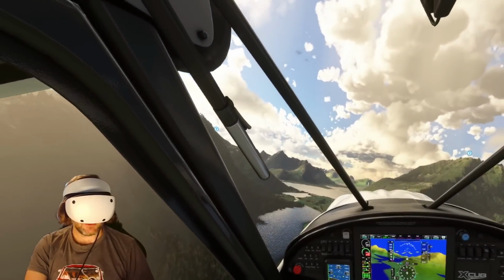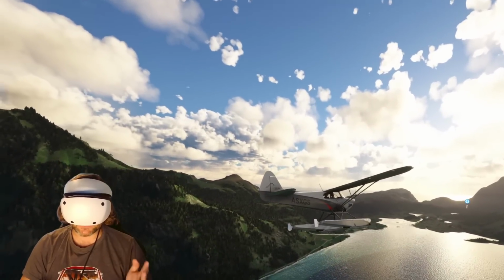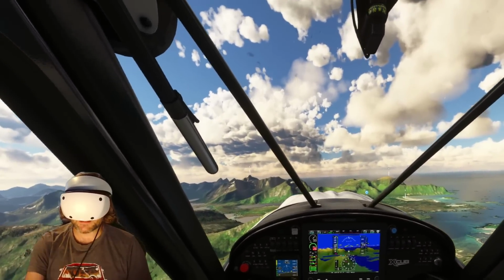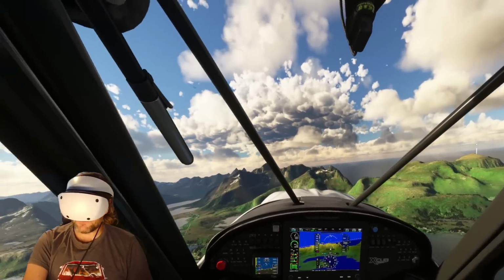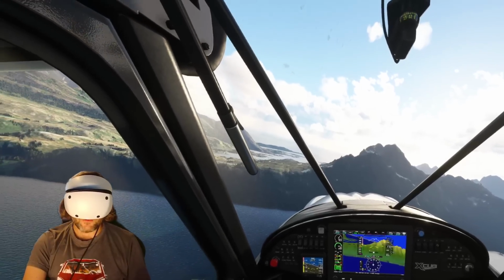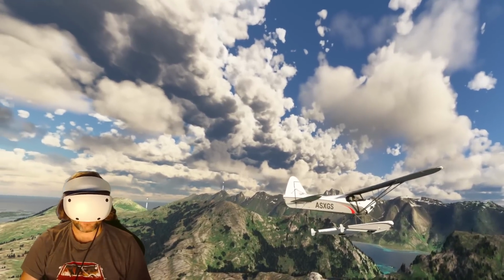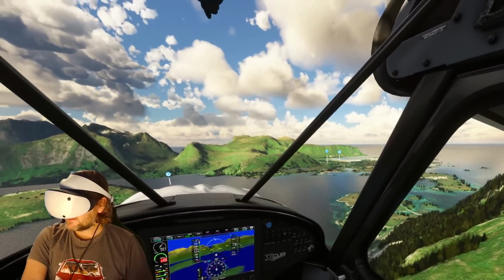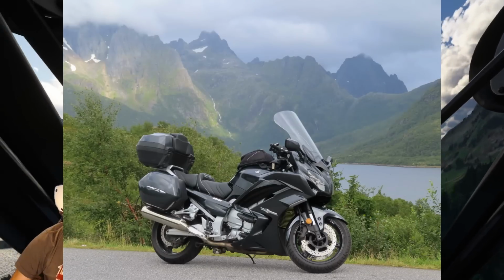PSVR2 vs QUEST 3 - I WAS WRONG! Your NEW Reverb G2 UPGRADE? A Flight Simmer's Perspective | MSFS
Should you buy a Quest 3 OR the PSVR2 with its OLED black levels and display port goodness? Could this be your Reverb G2 replacement? Well in this video, I give you my thoughts...

Sorry about the mic gain btw, it took me forever to try and fix it but I just couldn't seem to stop the clipping, even on 1%!!  A massive thankyou to Gary for the loaner, what a gent!

Treat yourself to the NEW FS Academy Zero to Hero bundle - Also now available on PC+XBOX via the in-game marketplace.

VRFSG

VRFSG